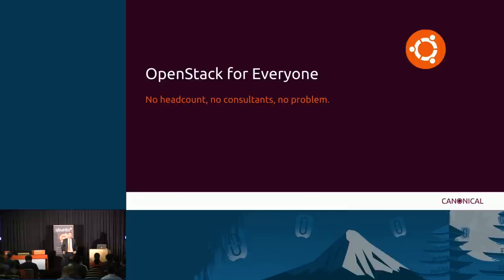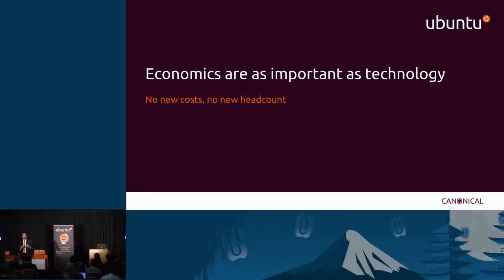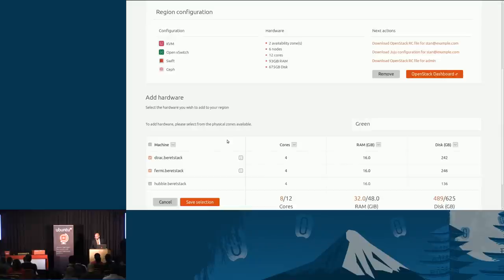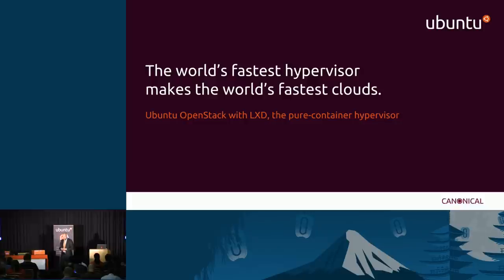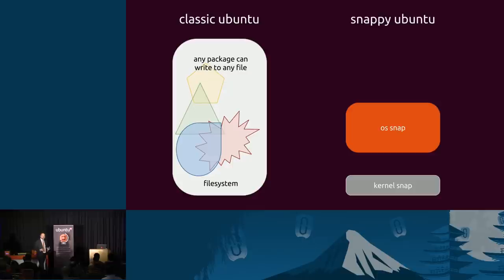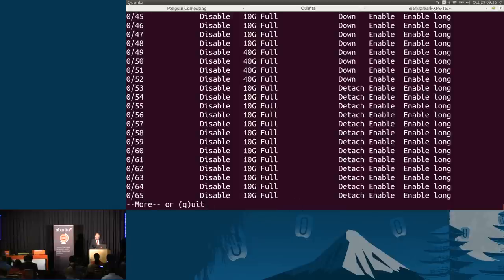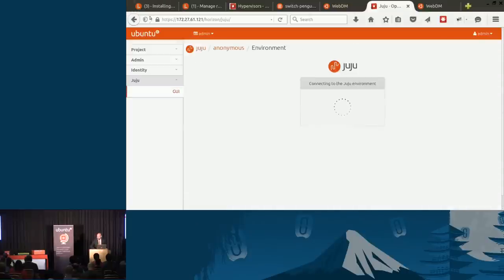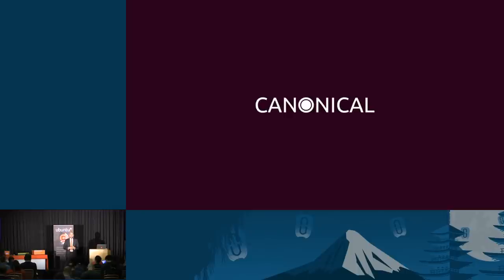Canonical - OpenStack for Everybody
See the state of the art in action, making OpenStack cost-effective, reliable, and easy to operate, while preserving choice of SDN, storage, and hardware vendors. Always a highlight of the summit, this demo and presentation from Mark Shuttleworth of Canonical features:

* the world's fastest and most flexible user-driven OpenStack operations tool
* cross-cloud app store that unifies public cloud, openstack and legacy environments
* the pure-container OpenStack powered by LXD, at 10x the density